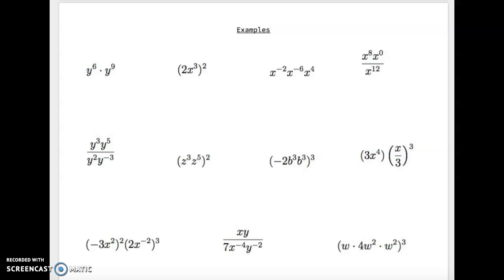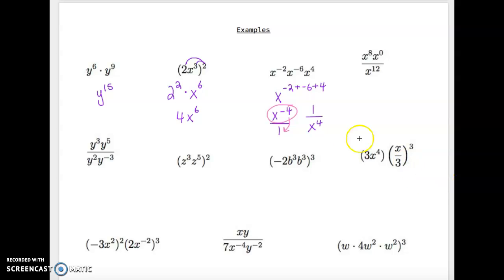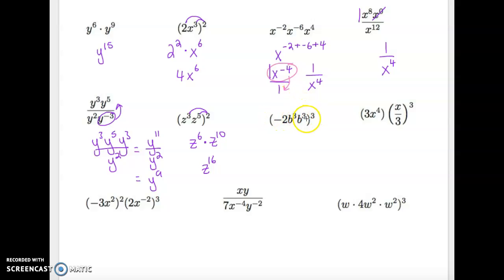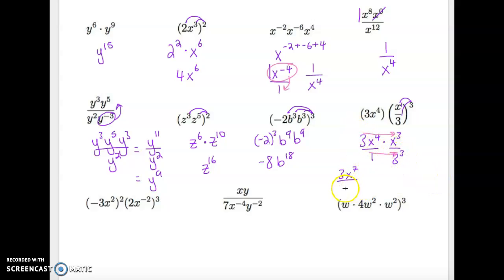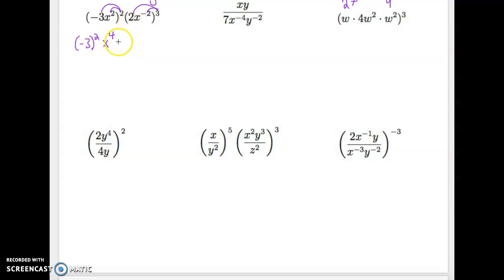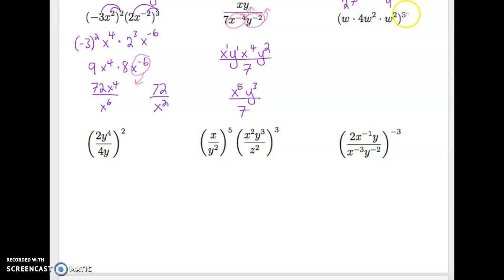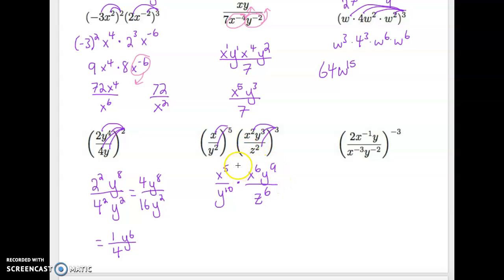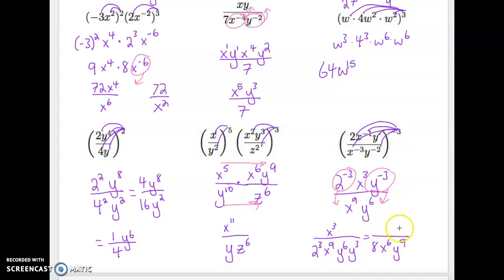2.c Laws of Exponents (Part Two)